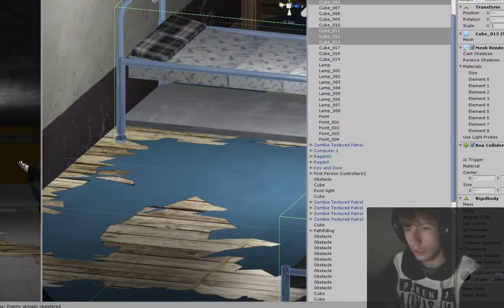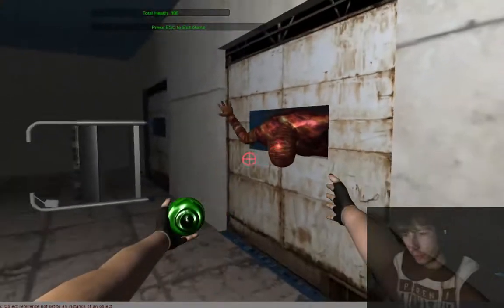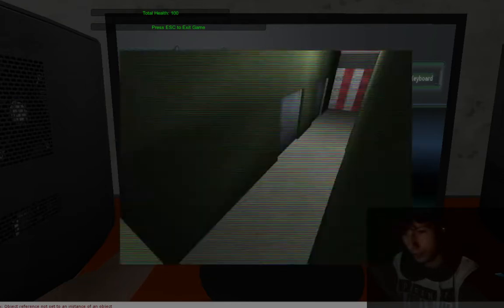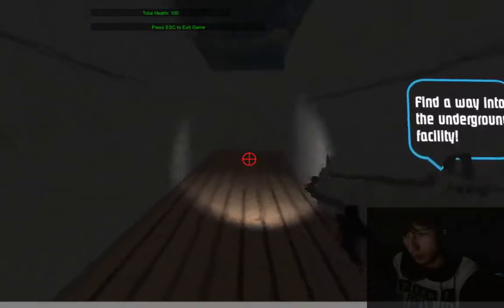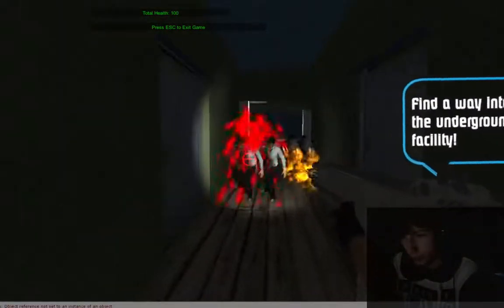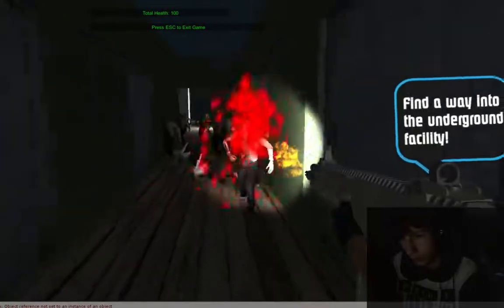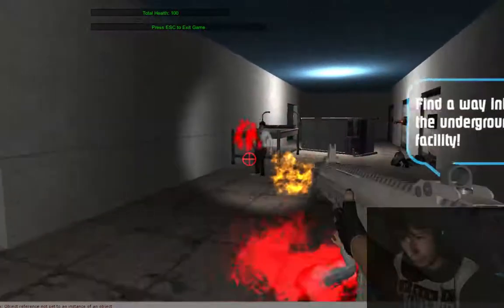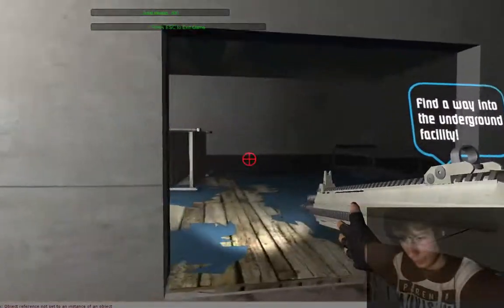Zombie Slaughter Update 1.4 (Short)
This is just a very short and brief up date of the new level that work in progress, I hope you guys like this and I will be uploading more brief videos later.